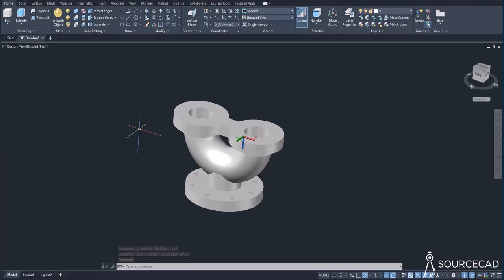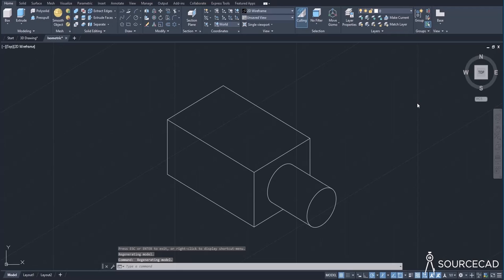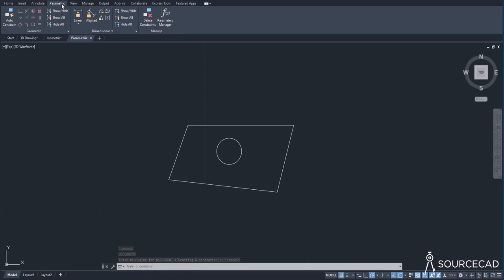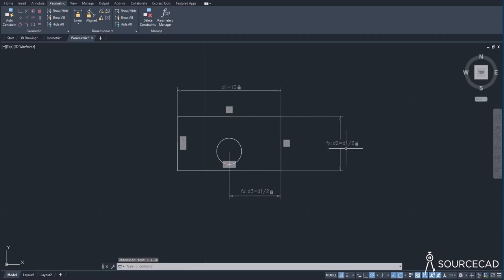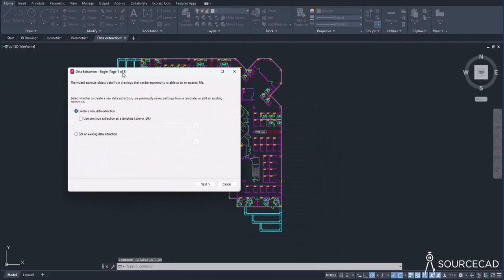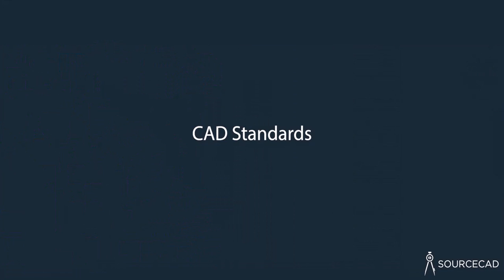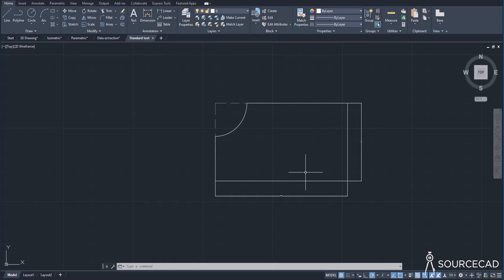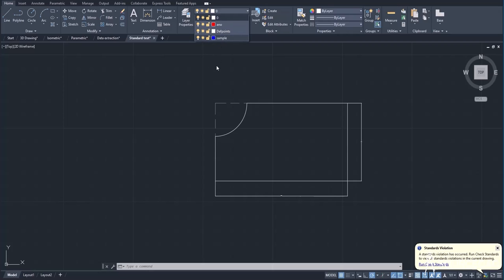AutoCAD and AutoCAD LT difference - Feature comparison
In this video I have shown a detailed comparison of AutoCAD and AutoCAD LT and also I have suggested which one should you buy based on your specific requirements.

Offer from 25TH NOV 2022- 1ST DEC 2022

✅INDIA: Cyber Week Sale! Don't miss out on great deals. Save upto 30%* on your favourite products!
✅INDIA: Cyber Week Sale! Design with agility in parametric 3D. Save upto 20%* on AutoCAD today
✅INDIA: Cyber Week Sale! Enjoy improved workflows across desktop, web & mobile. Save upto 20%* on AutoCAD LT today
✅INDIA: Cyber Week Sale! Get the best value for BIM and 3D modelling. Save upto 20%* on Revit LT Suite today
✅INDIA: Cyber Week Sale! Bring your 3D assets to life with Maya. Save upto 25%* on Maya today
✅INDIA: Cyber Week Sale! Create powerful architectural designs with 3ds Max. Save upto 25%* on 3ds Max today
✅INDIA: Cyber Week Sale! Save upto 30%* on Fusion 360. Sale ends 1st December.

0:00 Introduction
0:44 3D Features
4:01 Parametric Tools
6:59 Data Extraction
10:30 CAD Standards
13:51 Express Tools
15:17 AutoCAD Toolset